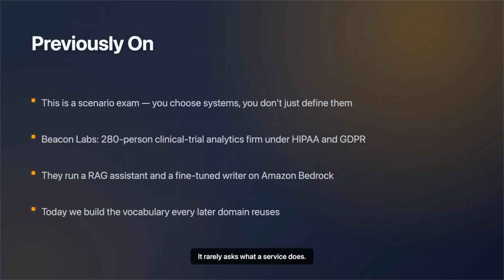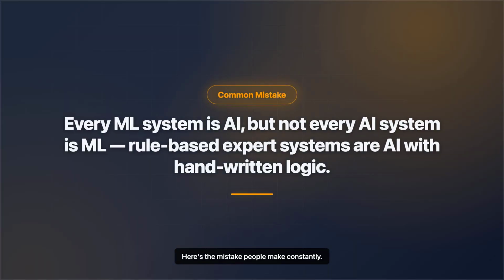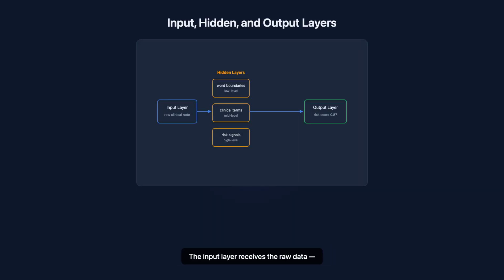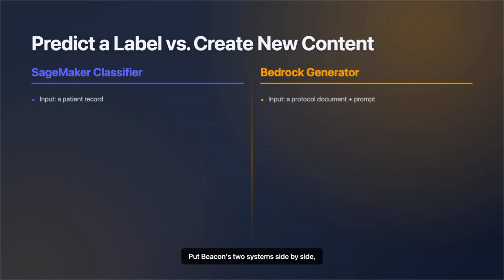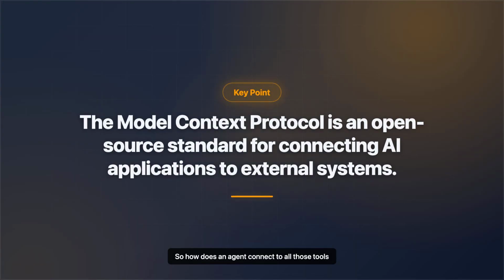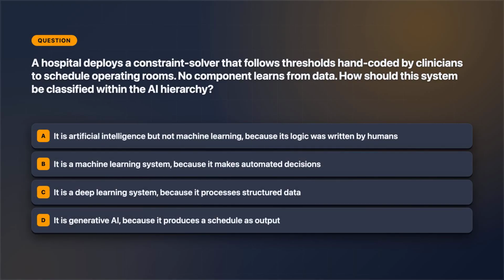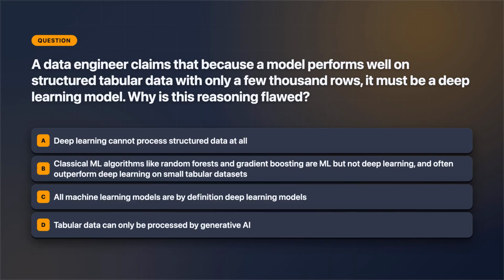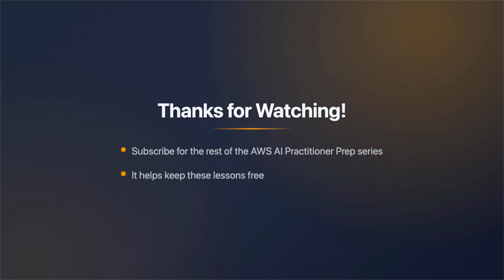AIF-C01 Course #2: AI, Machine Learning, Deep Learning & Generative AI: The Nesting Hierarchy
Master the nesting hierarchy that separates AI, machine learning, deep learning, and generative AI — the vocabulary foundation for every AI Practitioner exam question. This video teaches you to redraw the four nested circles from memory and explains why regulators (and the exam) treat a supervised classifier and a foundation model completely differently.

You'll learn the precise definition of a model (decision logic learned from data, not hand-coded rules), why deep learning's automatic feature extraction matters, and how generative AI's new-content output differs fundamentally from a classifier's label prediction. The video uses Beacon Labs' real regulatory puzzle — a SageMaker adverse-event classifier versus a Bedrock protocol summary generator — to show why getting these terms exactly right is the fastest way to avoid losing points across the whole exam.

Key Topics:
• The nesting hierarchy: AI contains ML, ML contains deep learning, deep learning contains generative AI
• What a model is: learned decision logic versus hand-coded rules
• Deep learning mechanics: input, hidden, and output layers that extract features automatically
• Generative AI versus traditional ML: new content creation versus label prediction
• Agentic AI defined: autonomous multi-step task execution with the Model Context Protocol standard

CHAPTERS:
0:00 Introduction
0:43 Previously On
1:49 Beacon Labs' Regulatory Puzzle
2:22 Four Circles You Can Redraw From Memory
3:07 AI Is Not a Synonym for ML
4:43 What a Model Actually Is
6:06 Deep Learning Defined
8:24 Generative AI Defined
8:55 Predict a Label vs. Create New Content
10:52 Agentic AI Defined
12:55 Back to Beacon's Two Systems
13:40 Redraw the Circles From Memory
14:24 Practice Questions

RESOURCES:
🔗 AWS Certified AI Practitioner Exam

📌 Chapters
0:00 Introduction
0:43 Previously On
1:49 Beacon Labs' Regulatory Puzzle
2:22 Four Circles: The Nesting Hierarchy
3:07 AI Is Not a Synonym for ML
4:43 What a Model Actually Is
6:06 Deep Learning Defined
8:24 Generative AI Defined
8:55 Predict a Label vs. Create New Content
10:52 Agentic AI and the Model Context Protocol
12:55 Back to Beacon's Two Systems
13:40 Redraw the Circles From Memory
14:24 Practice Questions